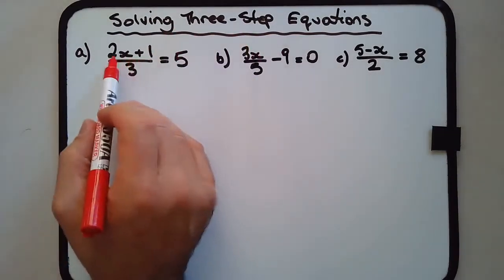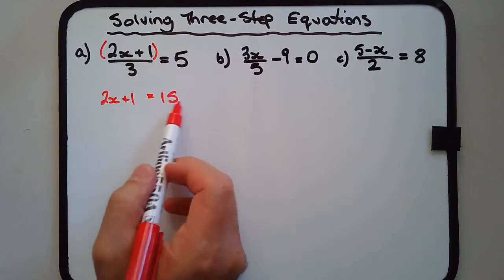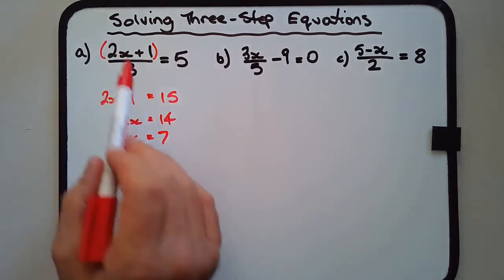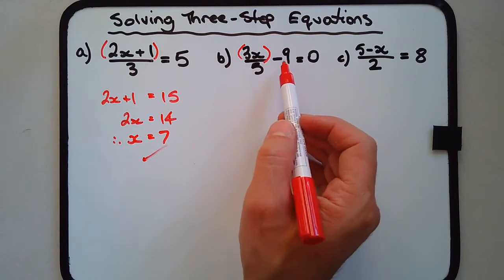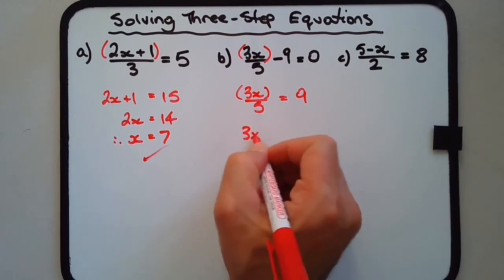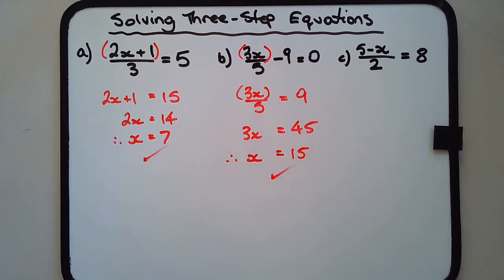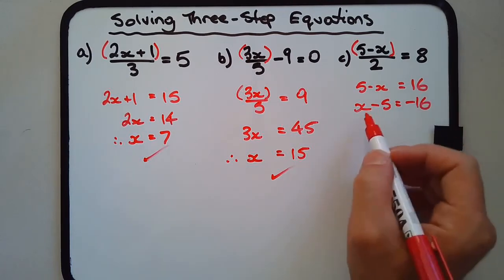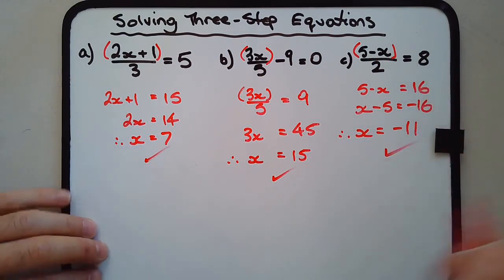How to Solve 3-Step Linear Equations With Fraction Terms | 3 Easy Examples Step-by-Step